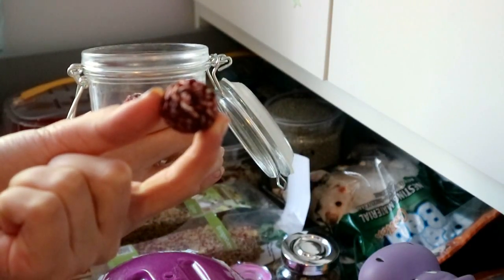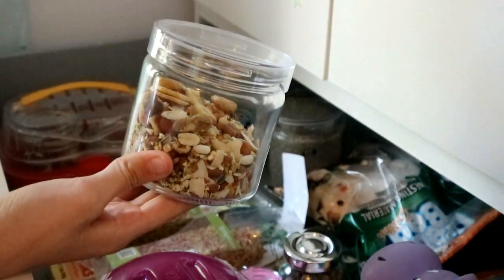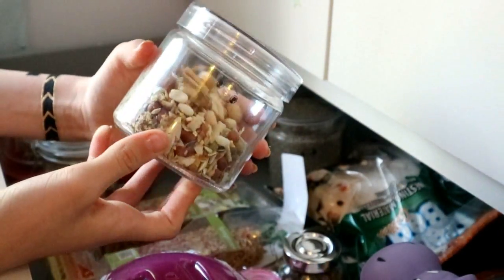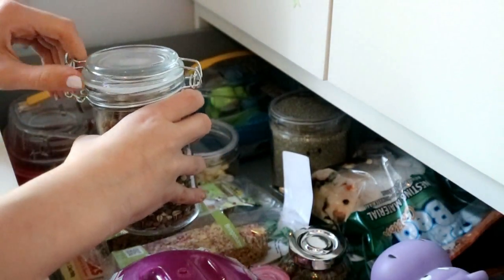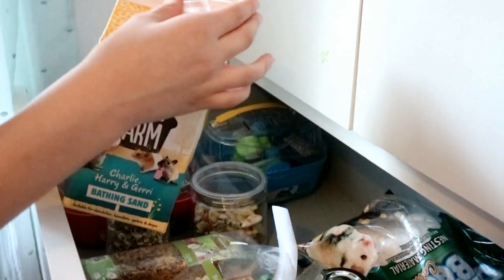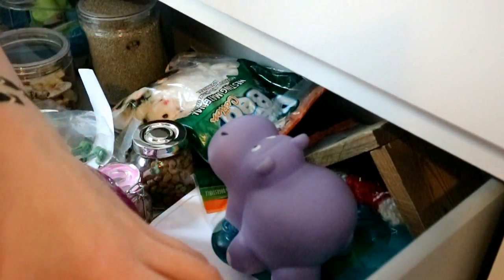Hamster Drawers Organzing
Welcome to My organazing drawer for my hamster